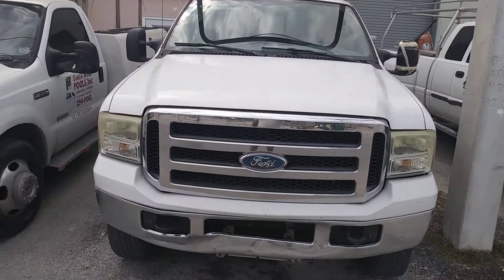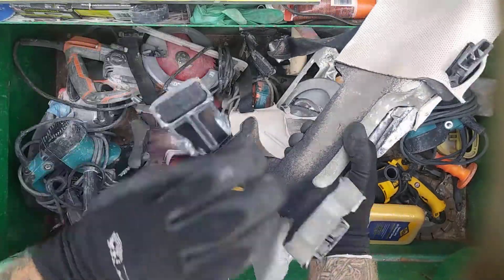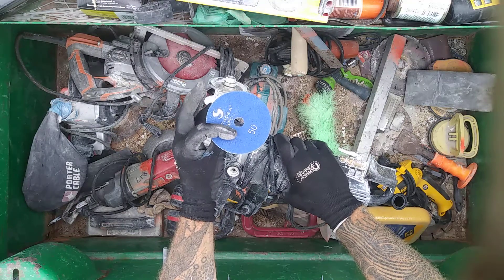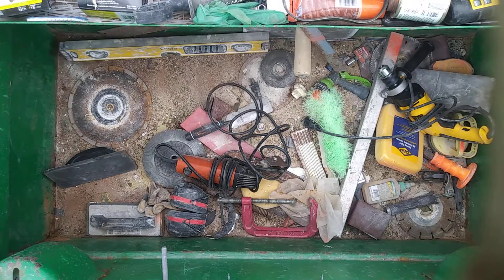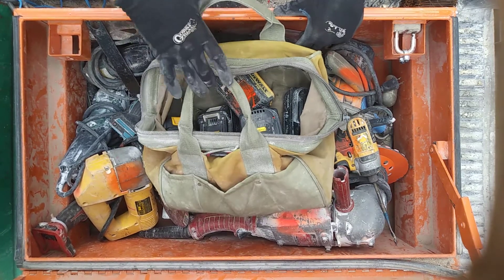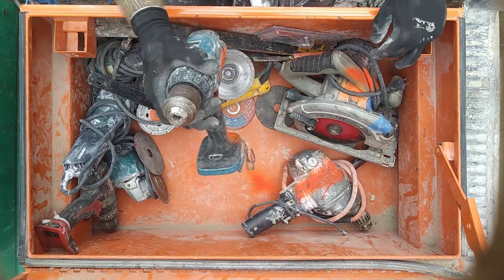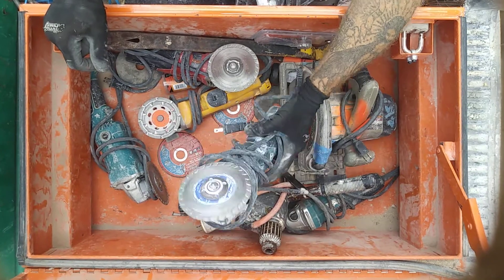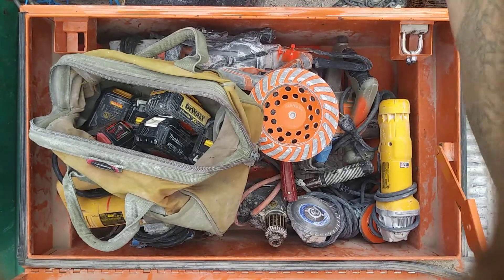Whats in my job box